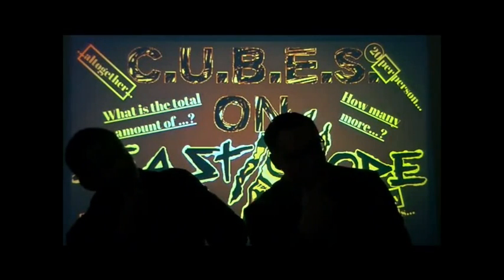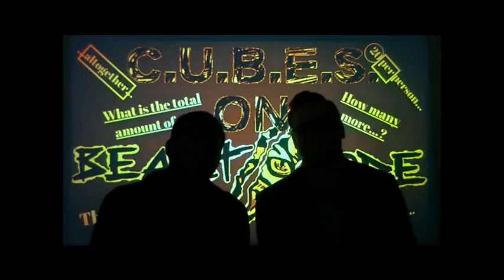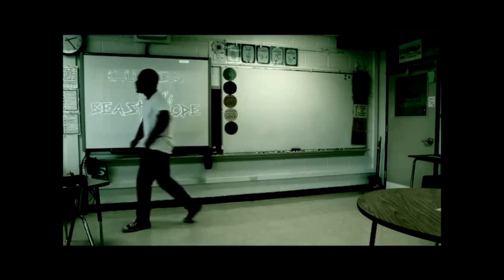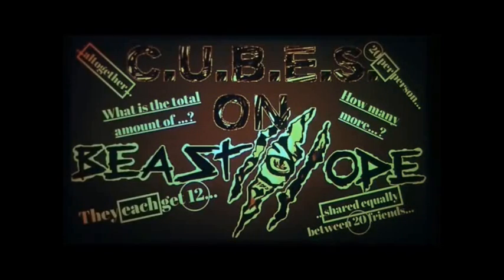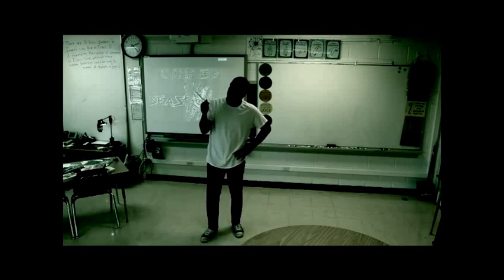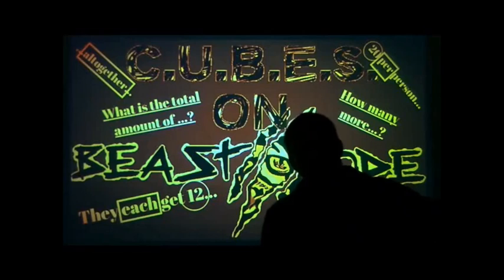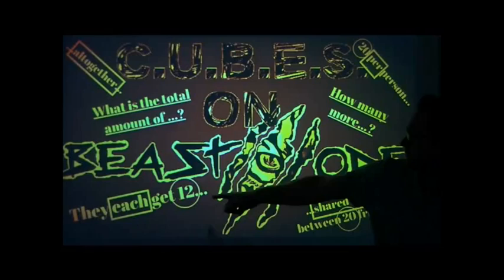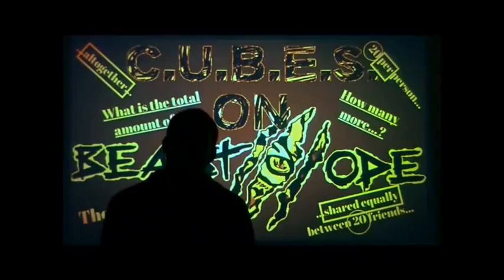CUBES Math Strategy Rap Song Music Video with Math Word Problems Worksheets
CUBES math strategy rap song video with word problem worksheets *Get them here!*

Lyrics
You’re now rockin’ it with CUBES on Beast Mode
We’re teaching math strategy that you need to know

If you want to win it when you’re working on your math work
C first you grab a pencil circle all the numbers
U then underline the question what is it asking?
Is it add multiply divide or subtraction?
B able to box the math action words
These will tell you what to do wit’ the circled numbers when you work
Sum, total, each, and more, are some, words you’re looking for
Check the text, every word, because you know there could be more

Circle the numbers underline, the question
Box the math words define, the action
Evaluate the question. What should you do next?
Solve. What’s your answer? Now check and recheck

E-valuate the question. What should you do next?
Determine where you’re going like a map with the X
Break the problem into steps. One right after the next
S, Solve. What’s your answer? Now check and recheck

Women's History Songs by Rap Opera for Kids Playlist Them vs. History! by Rap Opera for Kids Playlist